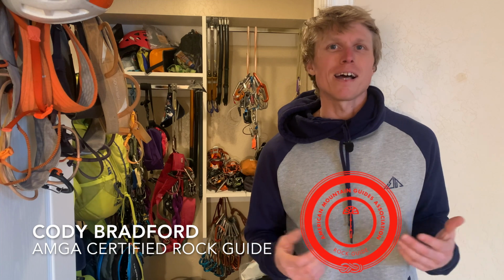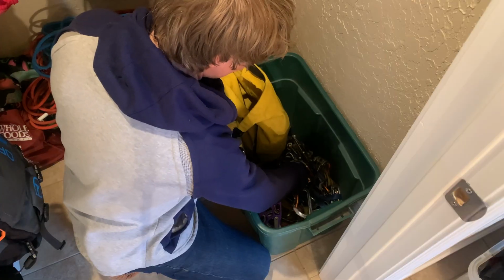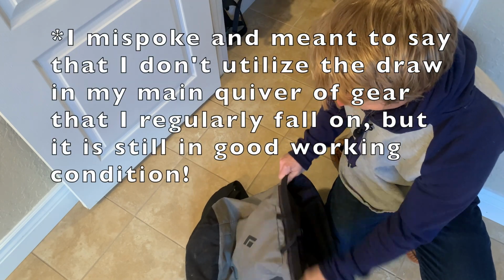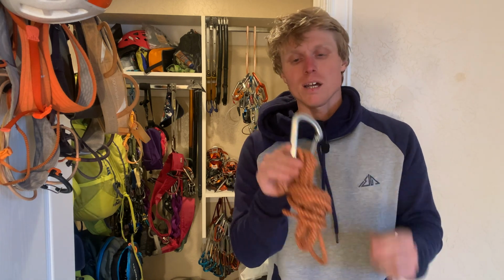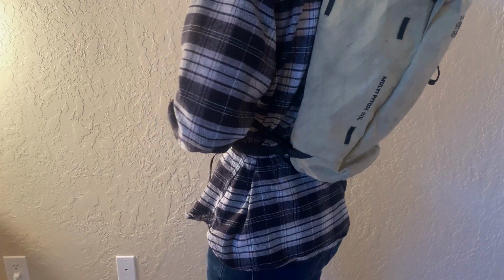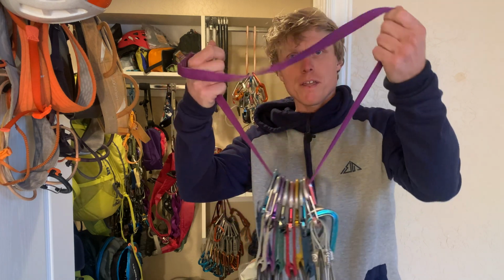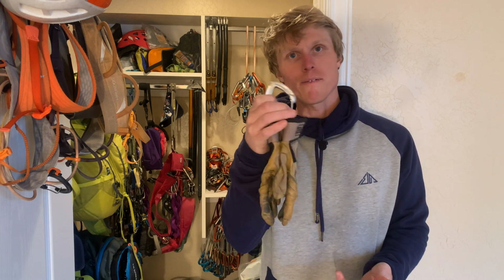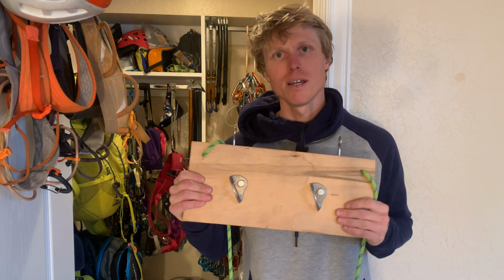Do You Need To Buy Bail Gear?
Climbing can already be expensive. So is it necessary to spend money on gear that is intended to be used only as a bail option? Find out!